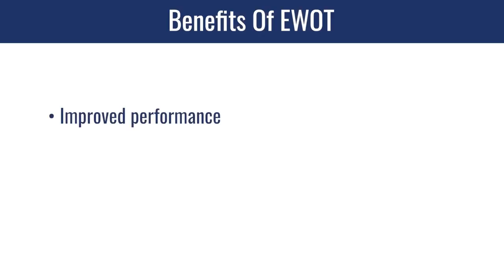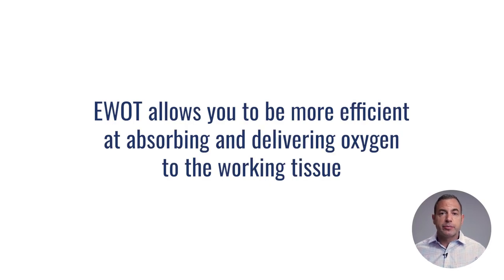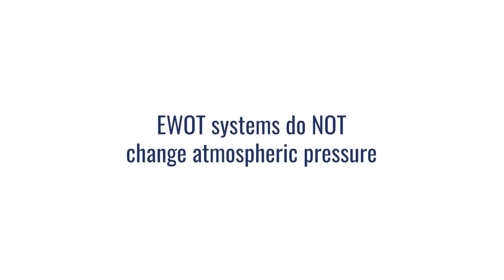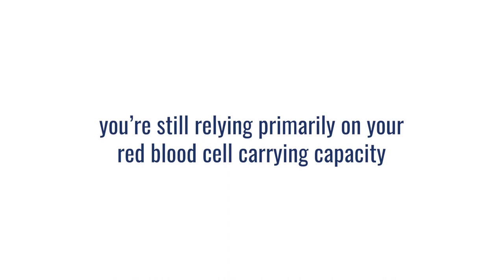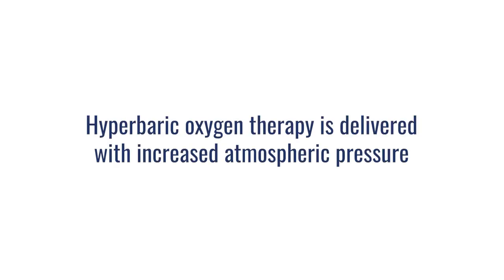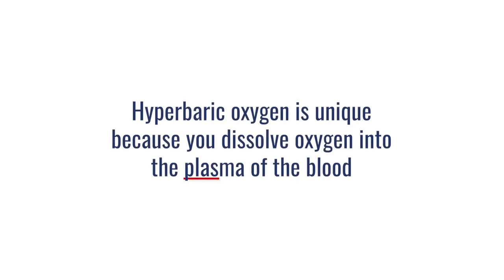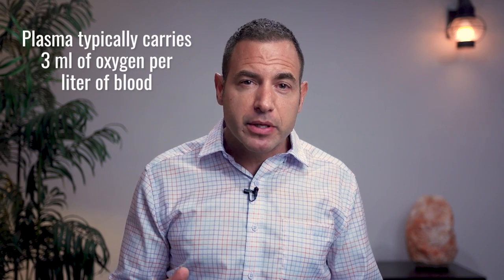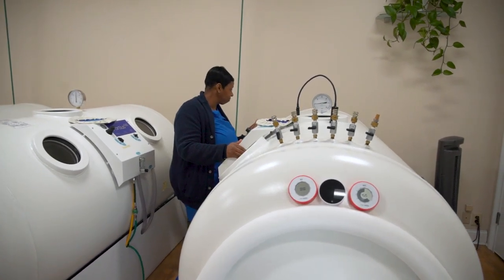3 HUGE Differences Between HBOT and EWOT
Watch this video to discover 3 huge differences between HBOT and EWOT.

EWOT is NOT HBOT.

A lot of people think they’re getting the same benefits of HBOT (hyperbaric oxygen therapy) when they do EWOT (exercise with oxygen therapy), but this is not the case.

Now I’m not against EWOT…I think it’s a great therapy! But it does not do what HBOT can do.

There are 3 primary differences between them, and that’s what we’ll be discussing in this video.